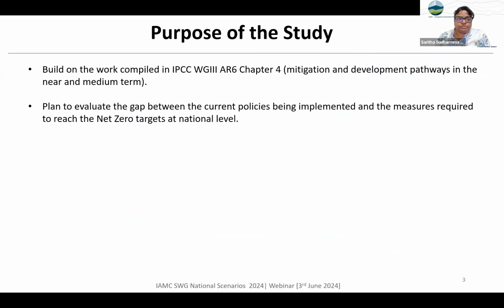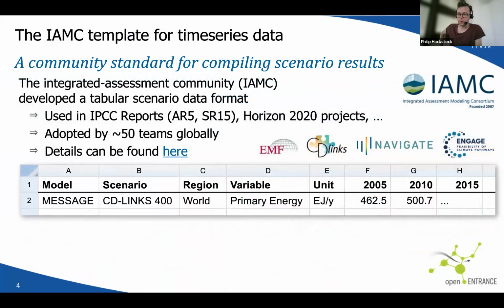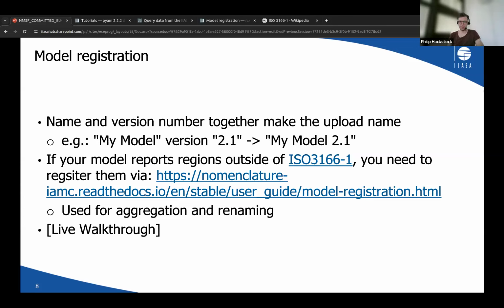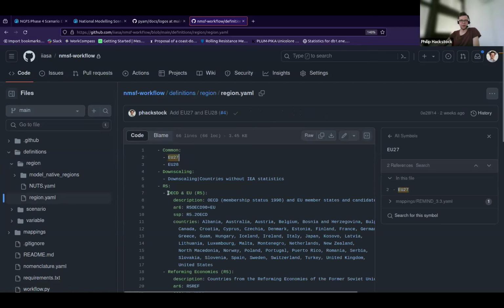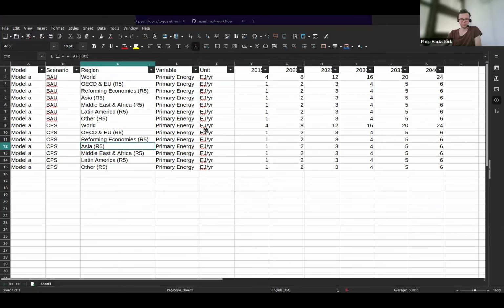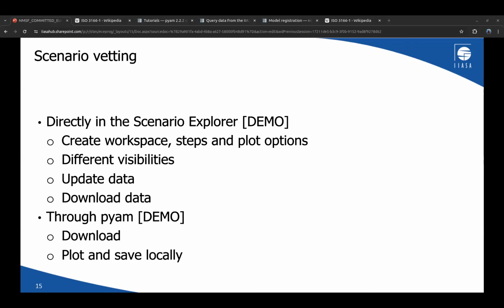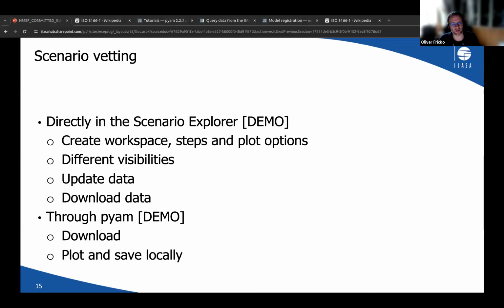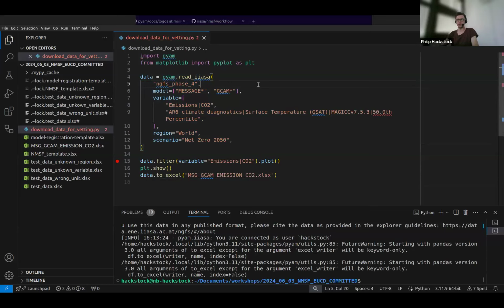IAMC SWG National, EUCD, and COMITTED Webinar - IIASA Scenario Explorer - June 2024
Video content:

00:00 - Intro
2:10 - Introduction to IAMC SWG National by Saritha
6:40 - Introduction on IIASA Scenario Explorer by Philip
13:08 - IAMC Template
17:09 - PYAM Python package
19:17 - Registration on IIASA Scenario Explorer
31:20 - Project Workflow on GItHub
37:37 - Scenario Upload
45:01 - Test data
46:53- Scenario Upload Tips